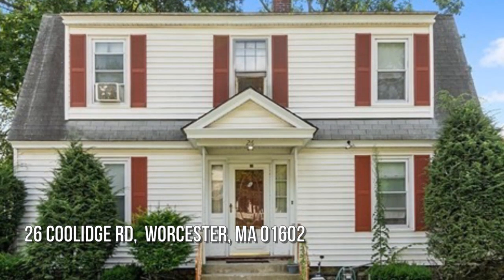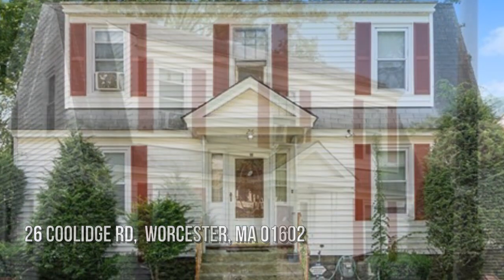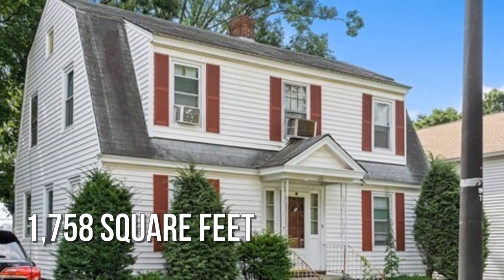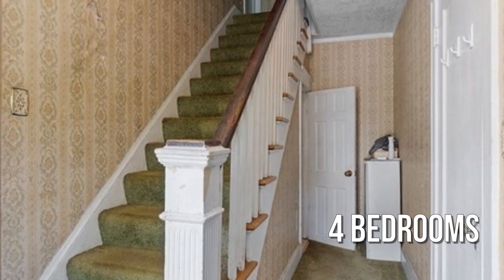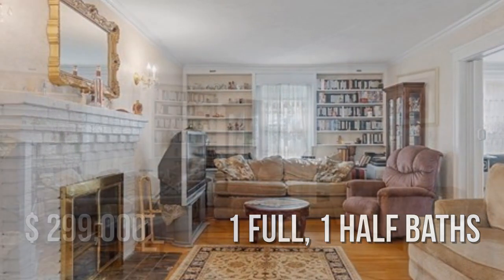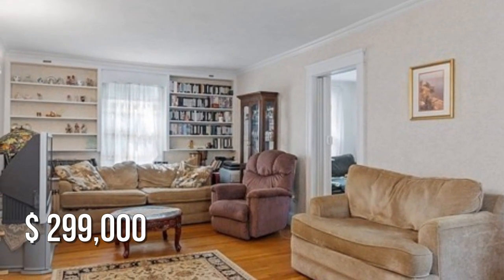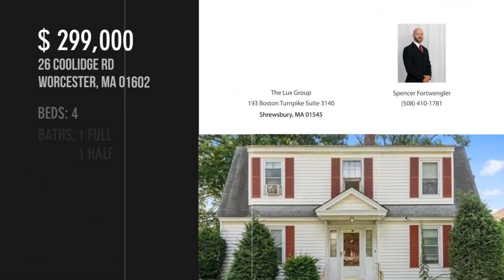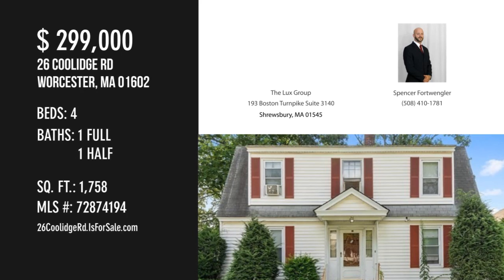26 Coolidge Rd, Worcester, MA 01602 - Spencer Fortwengler - MLS 72874194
26 Coolidge Rd
Worcester, MA 01602
MLS 72874194

Fantastic Opportunity for investors, contractors/flippers, owner-occupants willing to put their ideas into this house. This house sits in one of Worcester's great neighborhoods, close to all local amenities, easy access to Highways, and a short stroll to Worcester State or Polar Park. This 4 bed 1.5 bath needs to be given its second chance. Restore this classic beauty to what it once was. Large Living room with Fireplace, great dining room that can be opened up into the kitchen. Hardwood floors throughout the house, spacious rooms, Gas heating via Steam, Get creative, bring your tools and capture all that Worcester is offering.

Contact Agent:
Spencer Fortwengler
The Lux Group